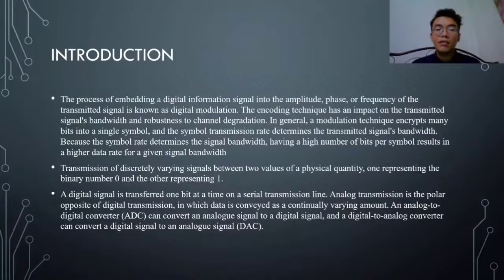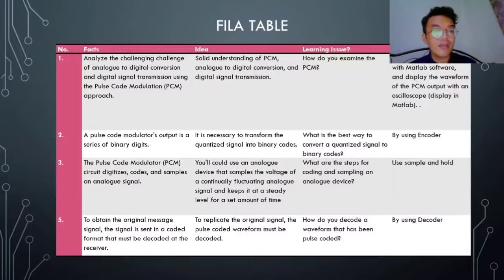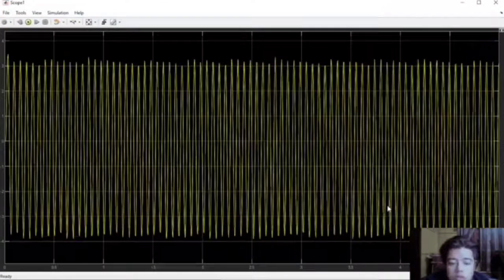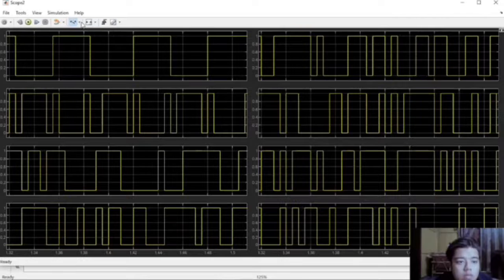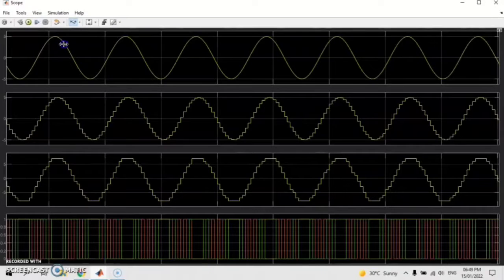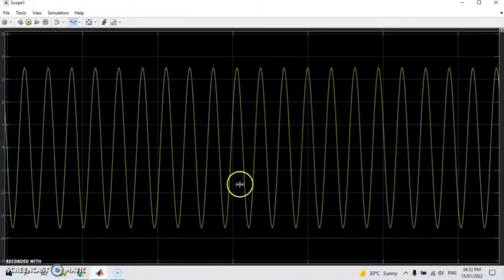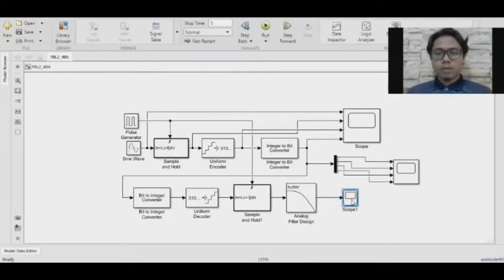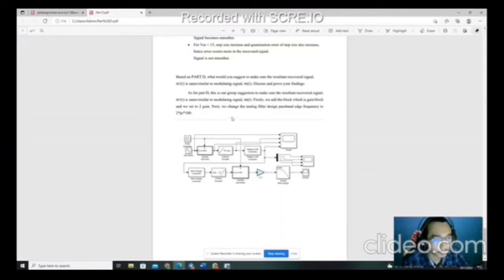PBL 2 - Digital modulation and Transmission